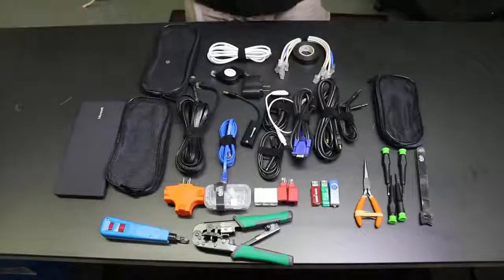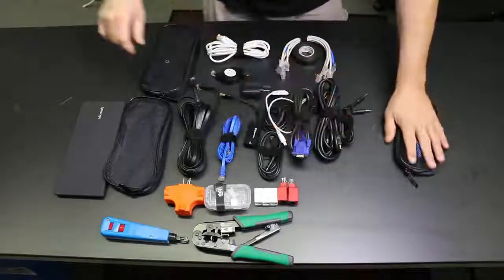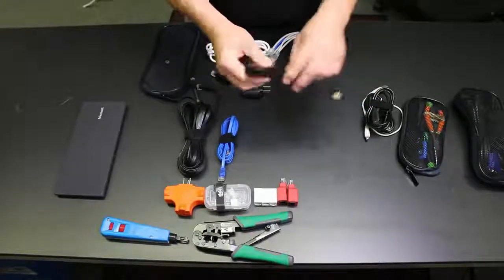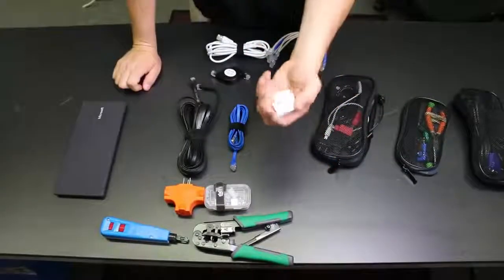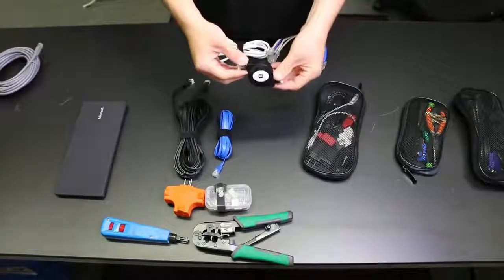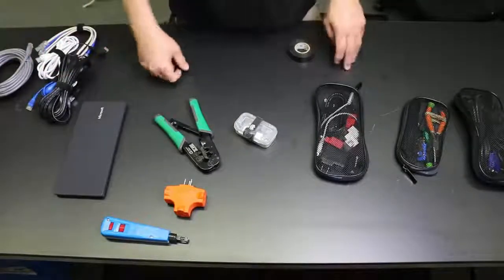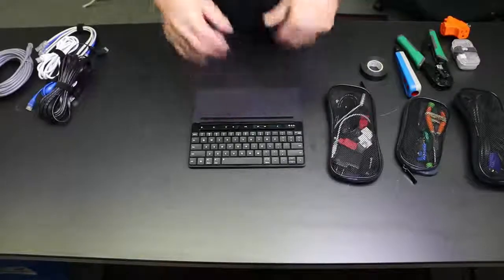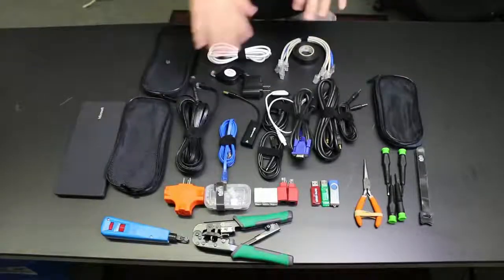التعرف علي أدوات التشبيك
فيديو يشرح أدوات التشبيك وحقيبة الشبكات الاحترافية التي ينبغي توافرها لدي فني ومهندس الشبكات